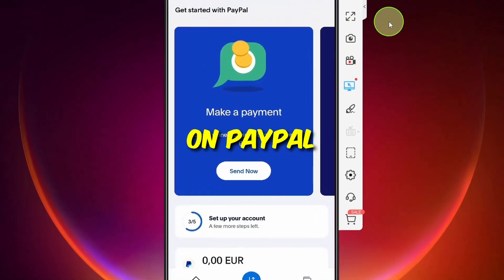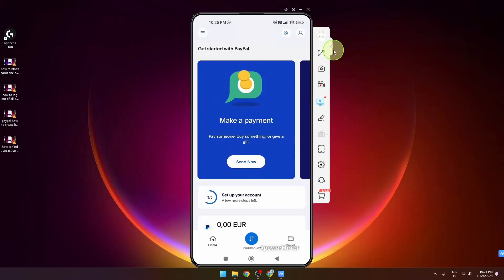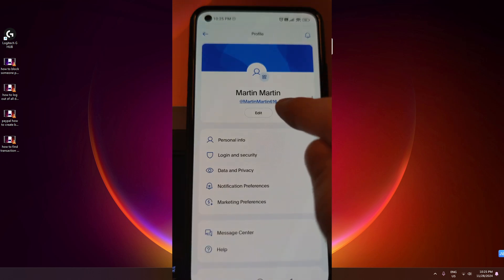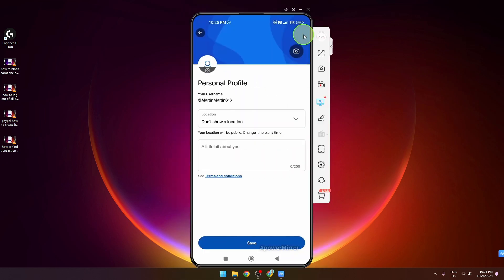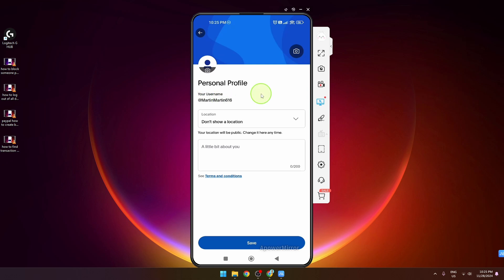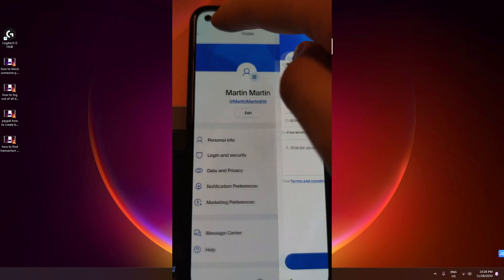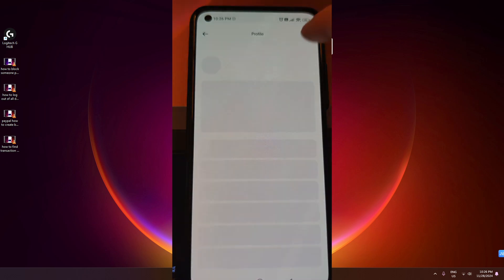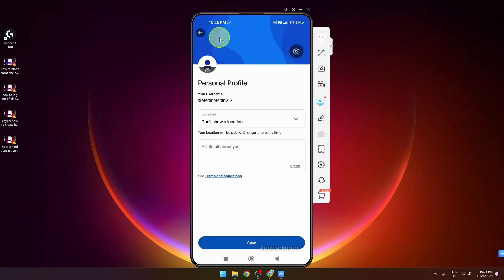How To Find Username | PayPal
Learn how to find your username on PayPal. It’s quick and easy!